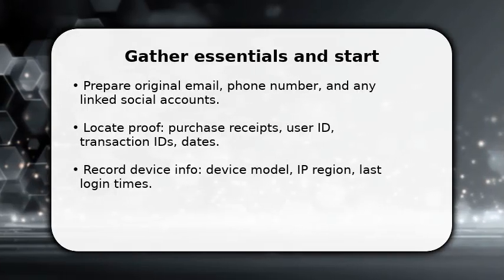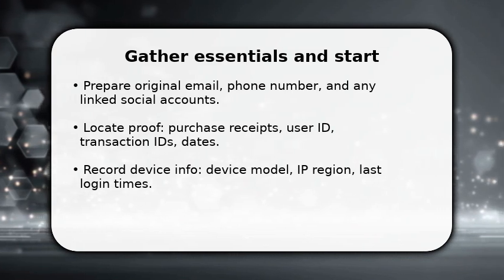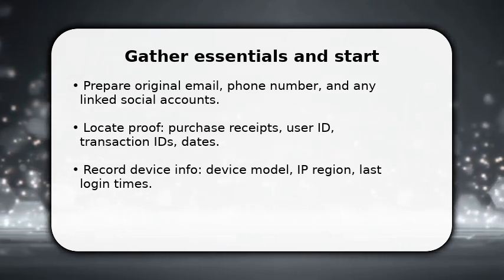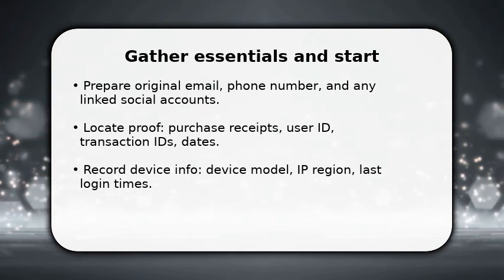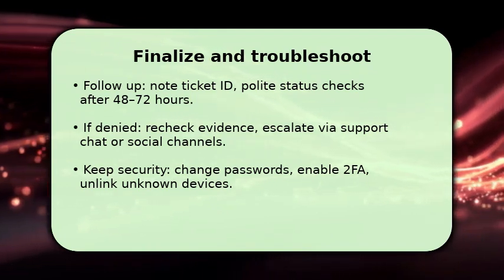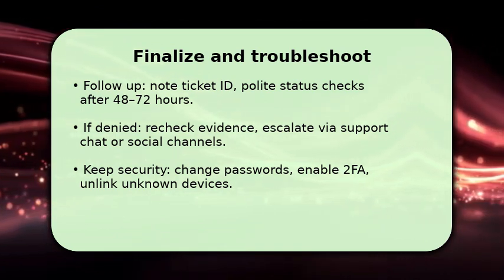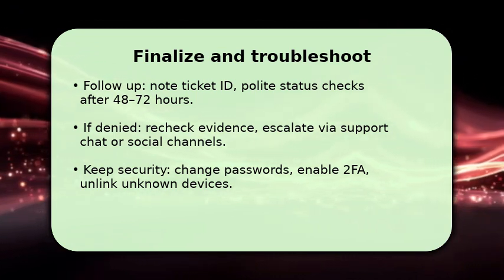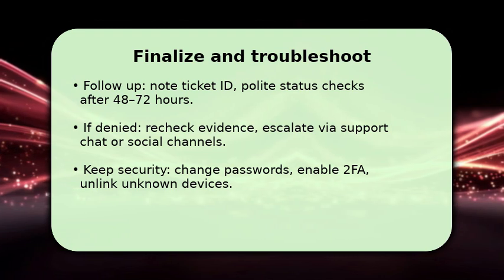How to Account Recovery Ff (full Guide)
Discover the essential steps for account recovery on FF, including troubleshooting common issues and navigating through official channels. This comprehensive guide ensures you can restore your access swiftly.